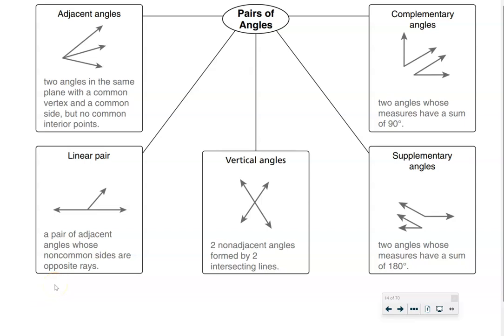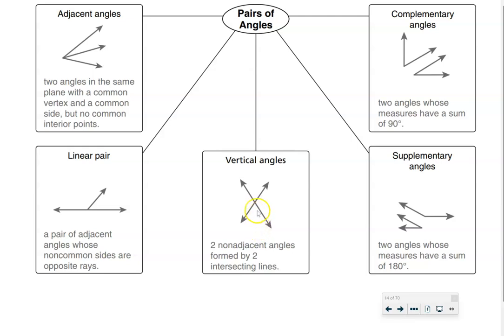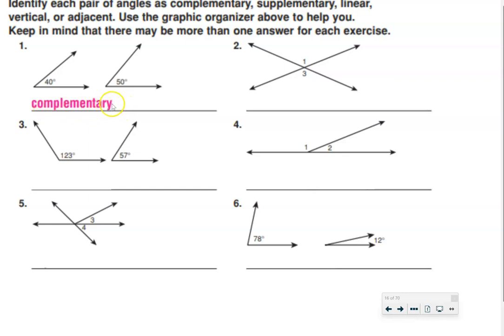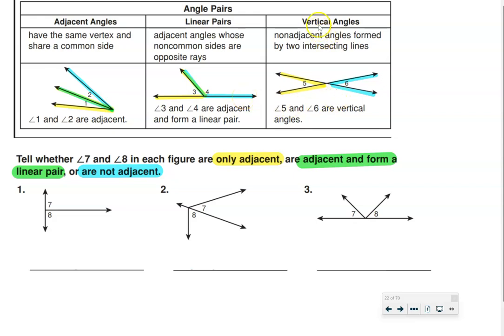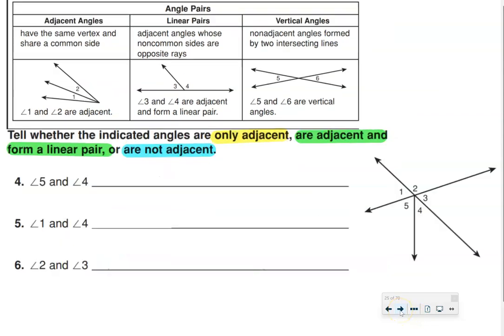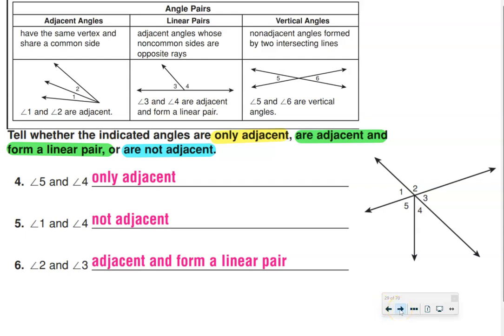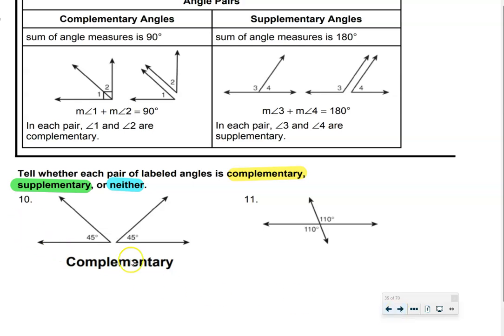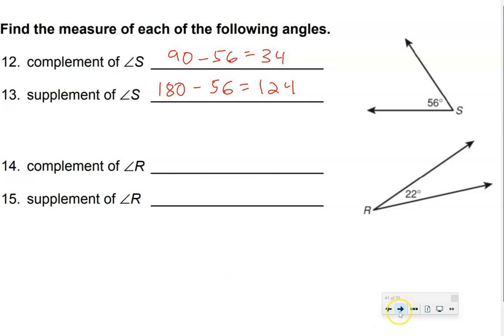Pairs of Angles